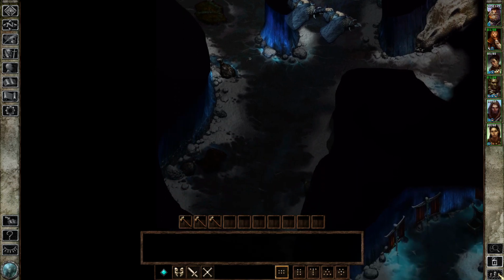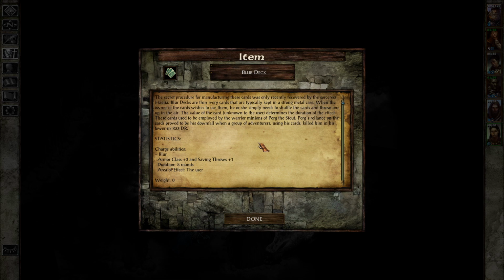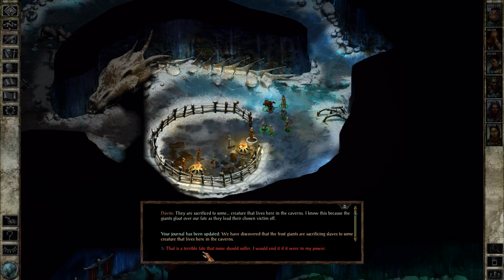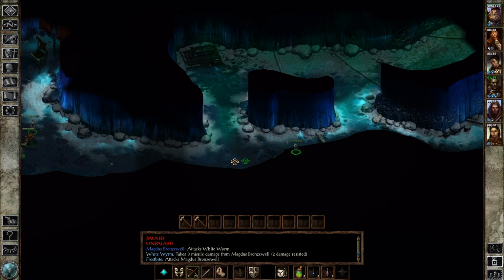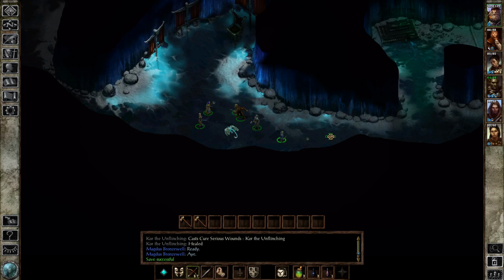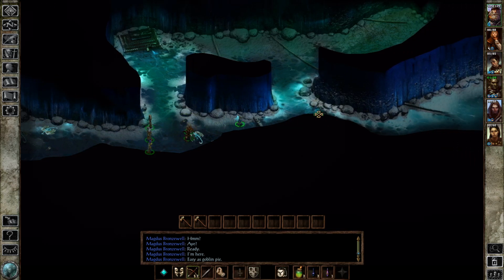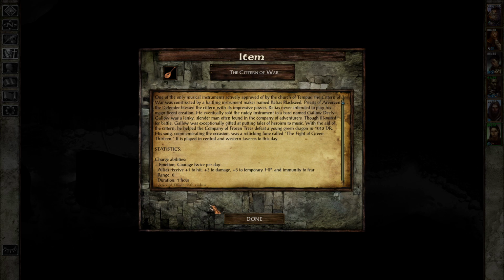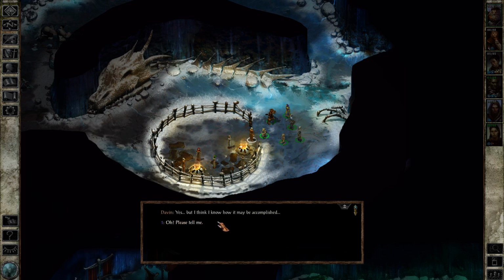Let's Replay Icewind Dale EE #68: Taking out Frostbite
Our first attempt at taking out the dragons residing in this cave didn't go so well. A number of factors contributed to our defeat but the main thing I did wrong was let myself get surrounded. Fighting them in their part of the cave wasn't a smart call, but they're not going to be so lucky the second time around.

Fire magic would of course help us out, as will picking them off one a time with Magdus's archery and Eona backing him up. Not even Frostbite will be able to withstand a barrage of arrows for long, allowing us to not only loot their horde but also to make sure they don't eat any more of the former slaves of the giants.